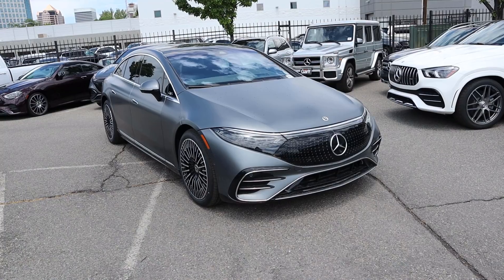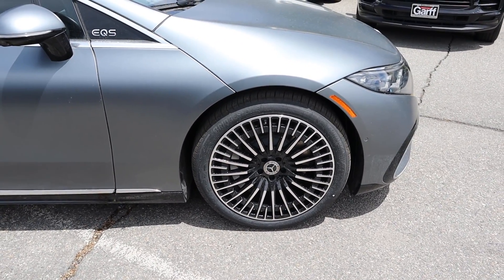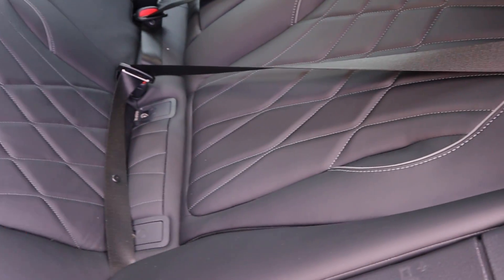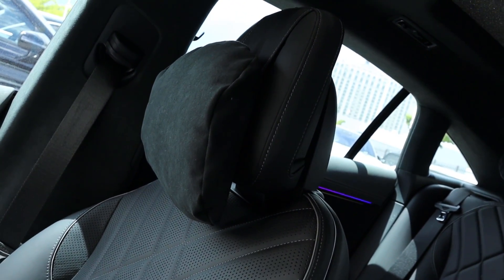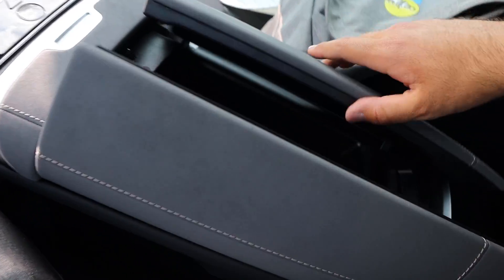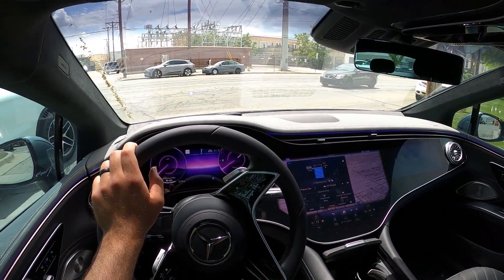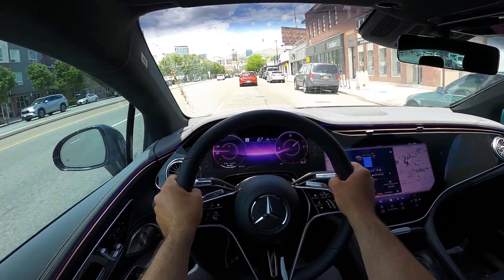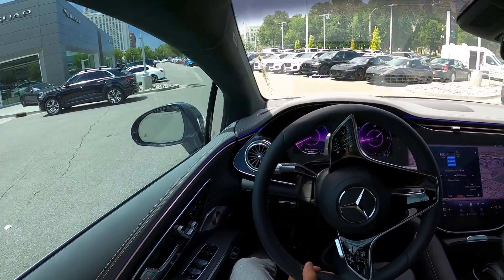2023 Mercedes EQS 580: Is Going EV A Bad Idea For Mercedes?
Today I drive and review a 2023 Mercedes EQS 580 4Matic!